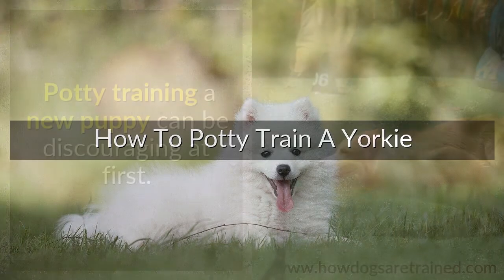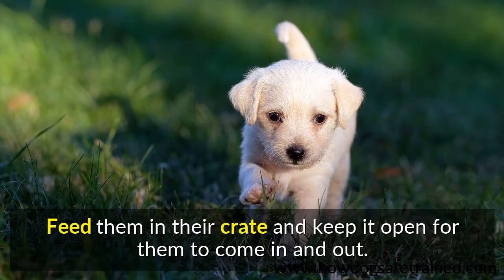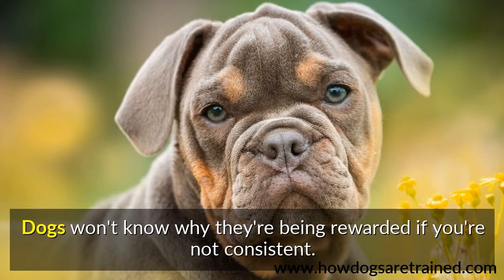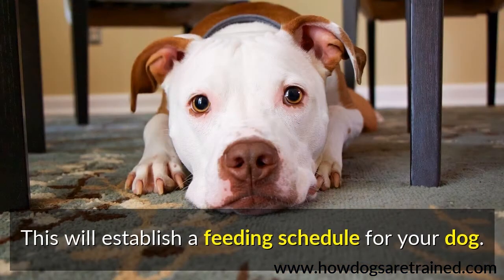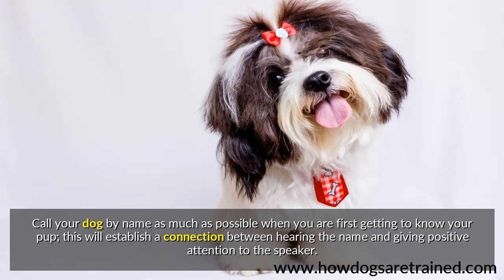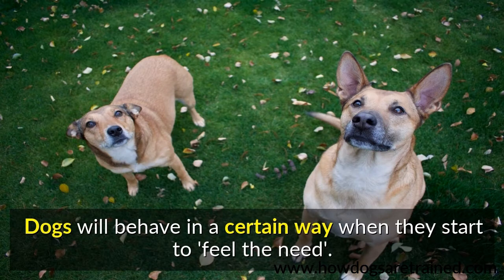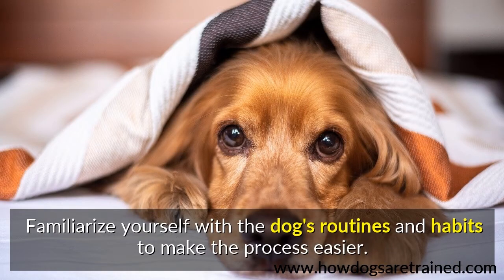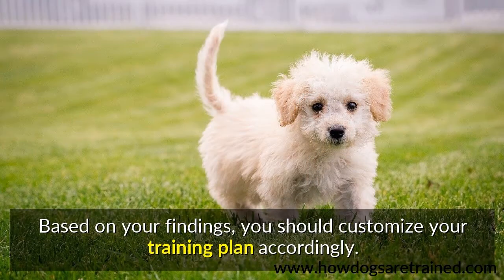How To Potty Train A Yorkie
Potty training a new puppy can be discouraging at first. But, if you properly use the above advice, you can have a better relationship with your Yorkie and better understand what they need.

Your dog will get used to its crate if it can feel at home in it. Feed them in their crate and keep it open for them to come in and out. This will help them associate good food to the crate.

Have a good reward system when training your dog. Dog treats must be plentiful and strategically timed. Dogs won't know why they're being rewarded if you're not consistent.

Your dog's diet plays a huge role in their training and establishing a definitive feeding routine is important. Train your dog to understand that you are going to remove their food bowl upon fifteen minutes of feeding them. This will establish a feeding schedule for your dog. This will set a quality schedule for your dog so that they are ready for all meals.

Use the dog's name as much as possible to ensure that it pays attention. Call your dog by name as much as possible when you are first getting to know your pup; this will establish a connection between hearing the name and giving positive attention to the speaker. Make the name simple and easy for the puppy to recognize.

Pay attention to your dog's behavior to help prevent potty accidents indoors. Dogs will behave in a certain way when they start to 'feel the need'. By learning your dog's behaviors, you can immediately take your dog to his potty area to train him where to go to the bathroom. Familiarize yourself with the dog's routines and habits to make the process easier.

When training your dog, use many resources, such as books on dog training, dog magazines and books about the particular breed of dog that you wish to train. Talk to other owners of the same breed of dog you have. Based on your findings, you should customize your training plan accordingly.